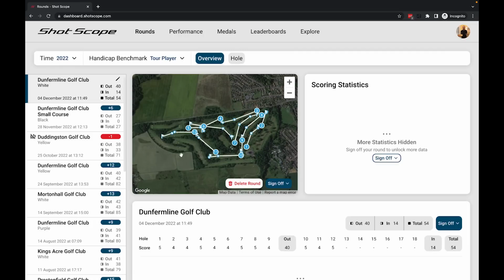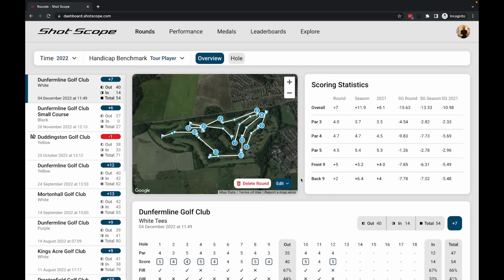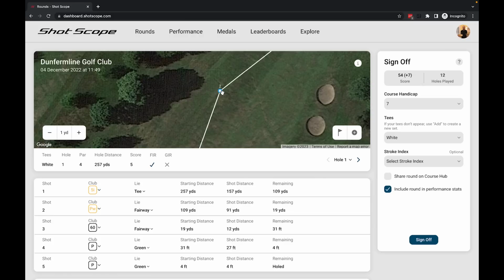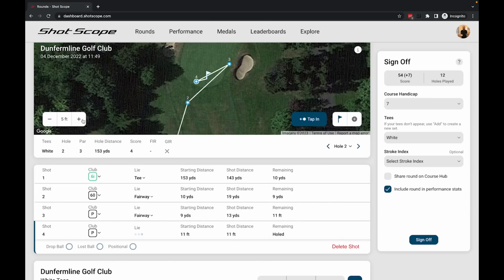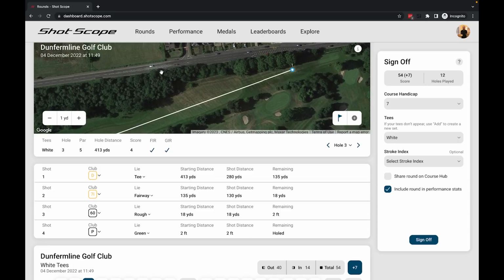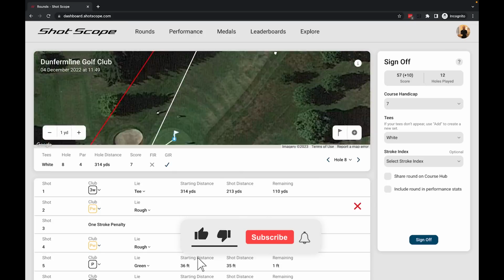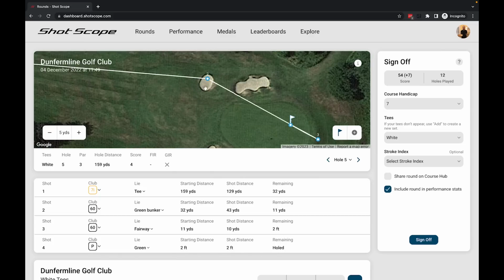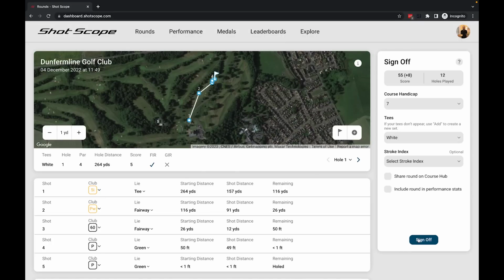How to edit your round using the NEW Shot Scope Dashboard Editor (Desktop/Laptop - 2023)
Learn how to use Shot Scope's brand-new dashboard desktop/laptop editing tool released on Dec 14 2022.

In this full tutorial video, you'll learn how to properly edit and sign off your rounds captured using your Shot Scope V3/H4 using the online dashboard editing tool. Shot Scope updated the online dashboard editing tool in Dec 2022.

In this video you will learn how to:
- Upload rounds from your V3/H4 to your Shot Scope account
- Navigate the main rounds menu to see your rounds and statistics
- Use the new 'Quick Sign Off' feature
- Edit the position of your shots on the fairway/green
- Use the new putting 'Tap in' feature
- Change the club you have used to play your shots and filter by only active clubs
- Add a range of penalty strokes including 1/2 stroke penalties, lost balls and dropped balls
- Add new strokes
- Delete unwanted strokes
- Correctly add positional shots
- Sign off your completed round and show/hide from performance statistics

📱: SHOT SCOPE MOBILE APP EDITING TUTORIAL
If you'd like to learn how to edit your rounds using the new mobile app editor on an iOS or Andriod device take a look at my 'How to edit your rounds using the NEW Shot Scope Mobile App Editor - (iOS/Android Apps - 2023)' tutorial here:

🛡️ Golf Care: Save 30% on annual golf insurance plus free Titleist Pro V1 golf balls with the Golf Care partner discount offer: